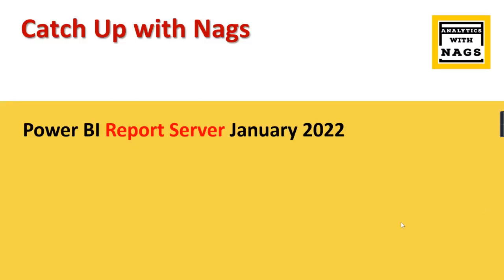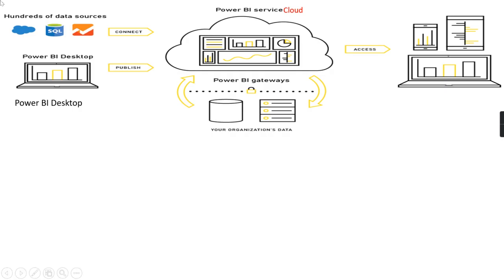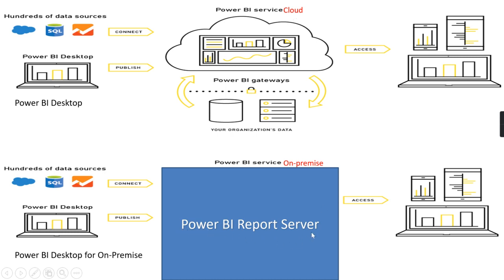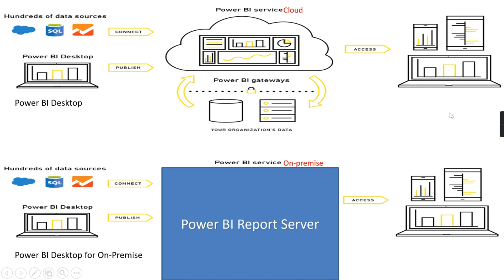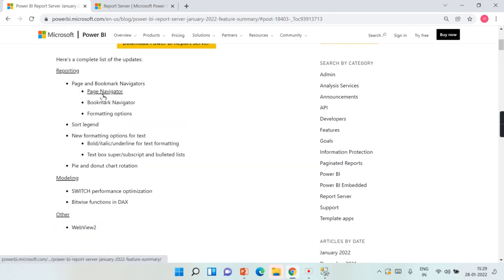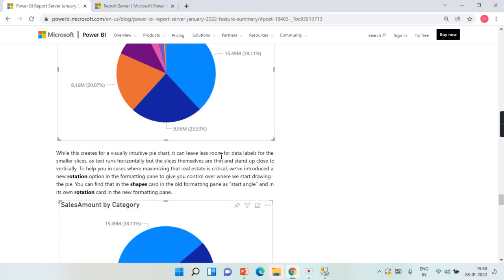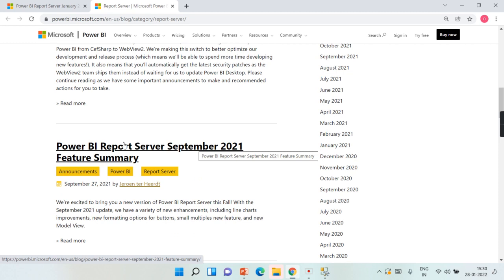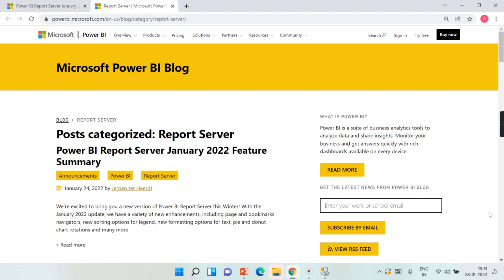Power BI Report Server Release Jan 2022 - Catch Up with Nags - Week 31 Jan 2022